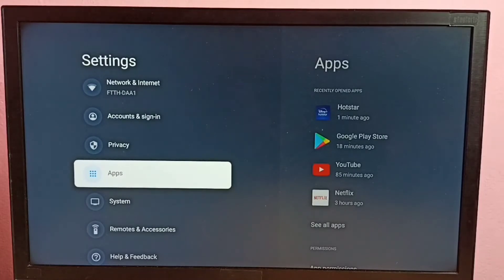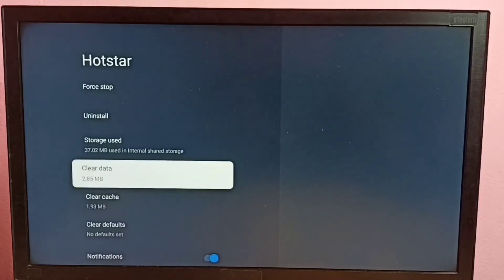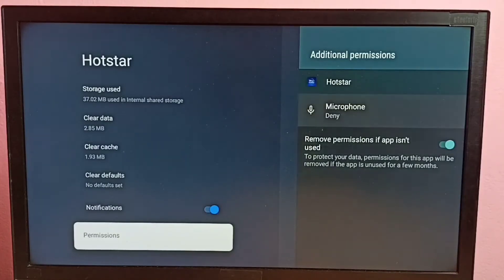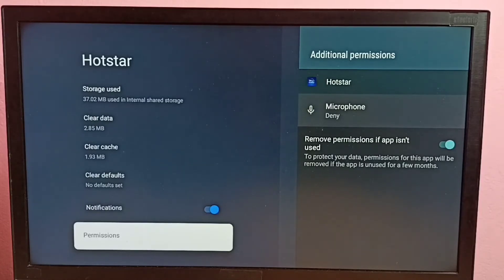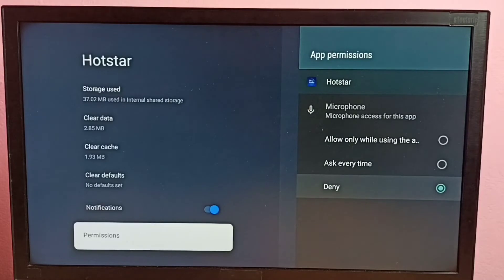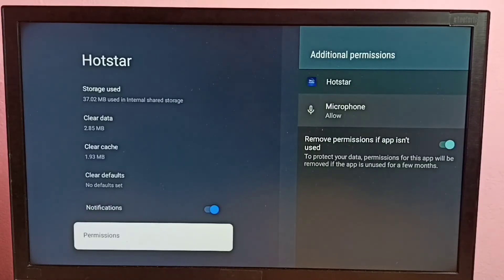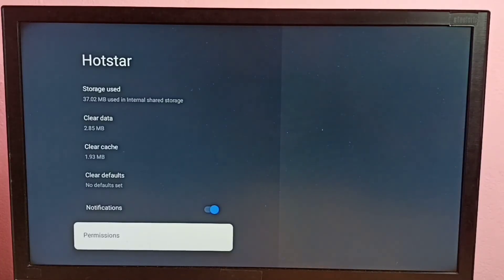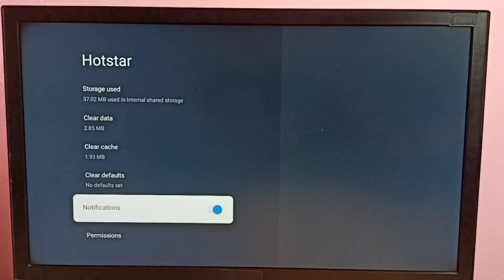How to Fix Voice Search Not Working in Disney+ Hotstar Android TV App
disney+ hotstar, Android TV, app, disney+, disney, hotstar, Android, mobile